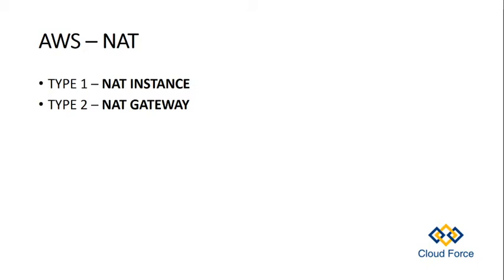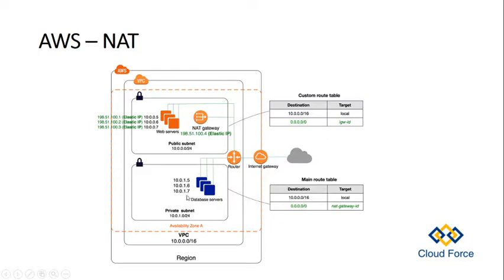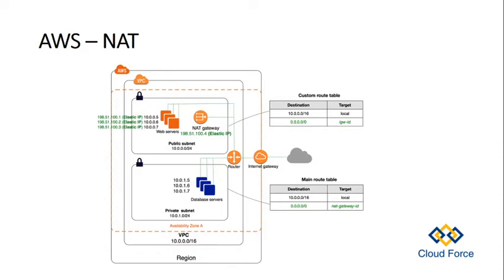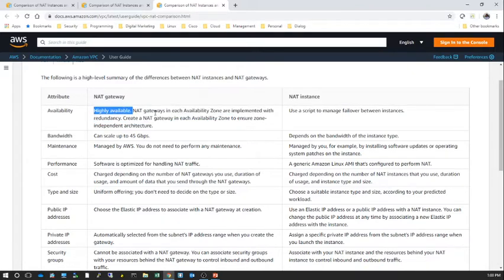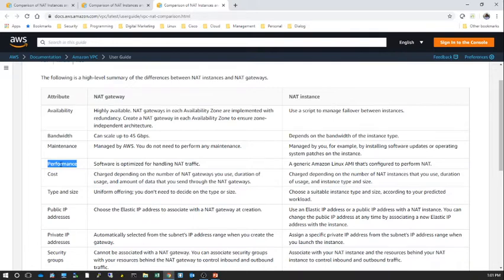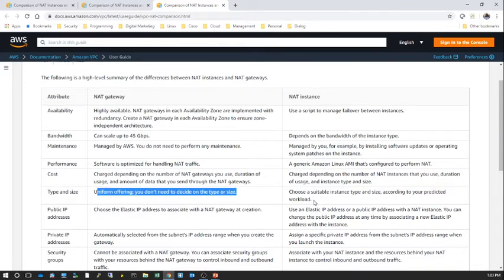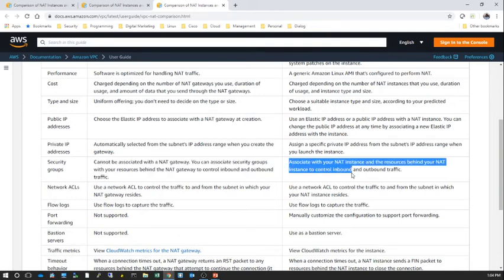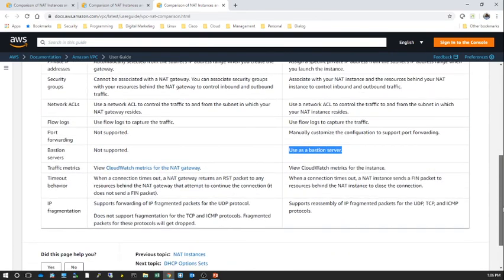AWS NAT Instance & Gateway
AWS   Difference between NAT Instance & Gateway | AWS NAT Instance vs NAT Gateway